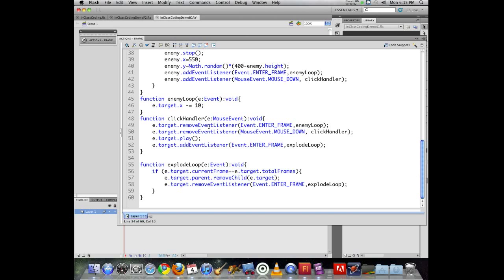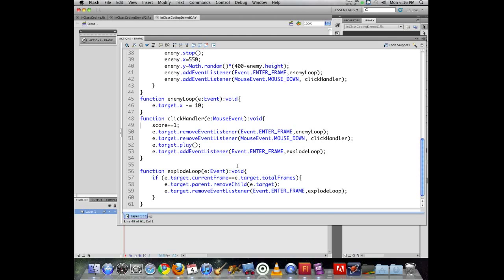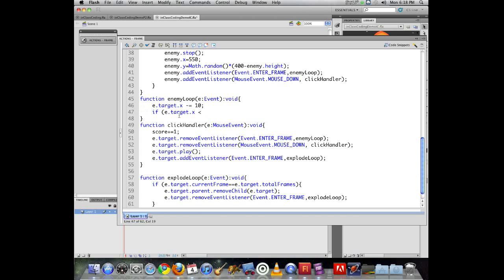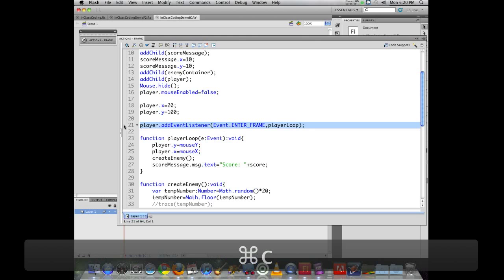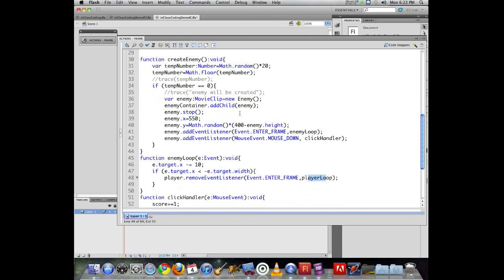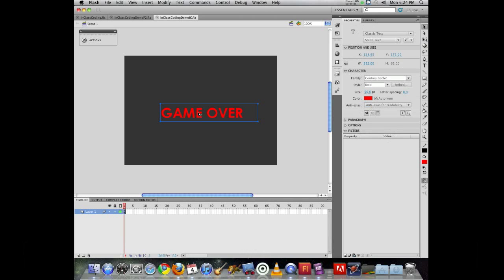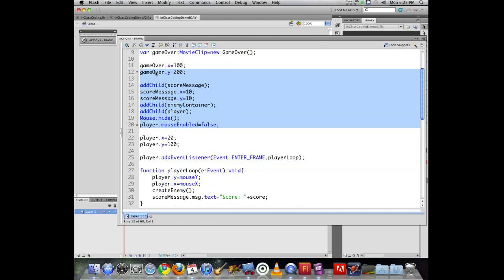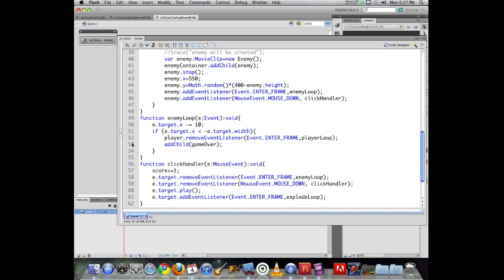more coding fun from Flash on 040411 part 3